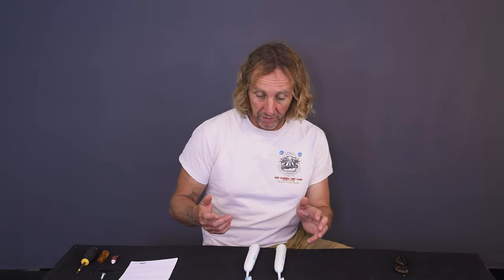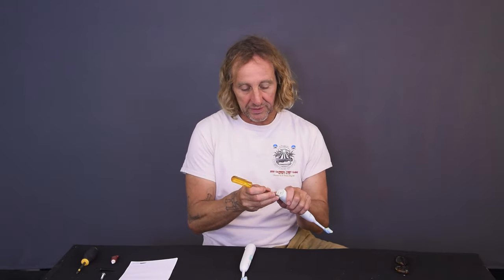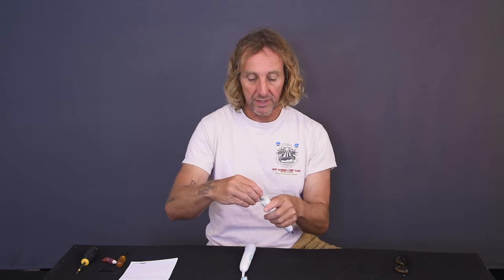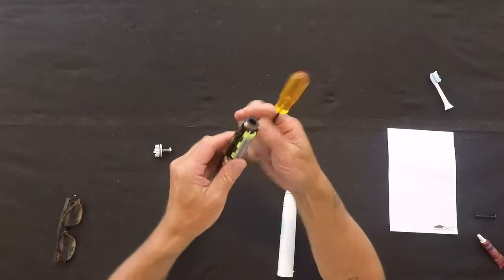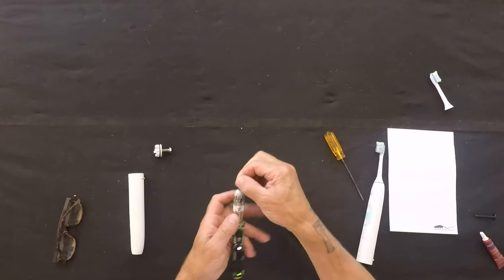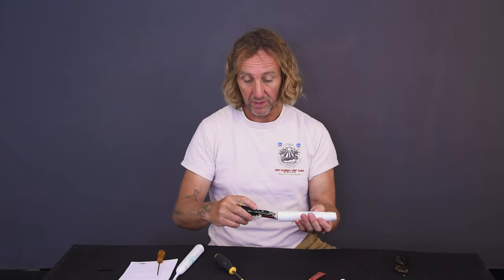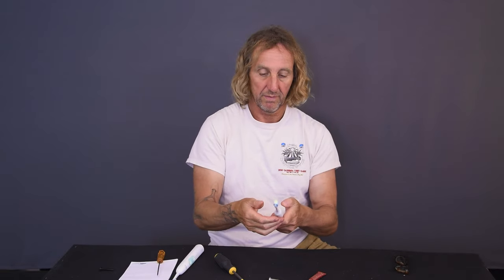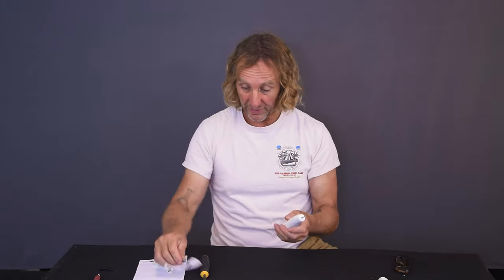Easiest Open/Fix Philips Sonicare Toothbrush HX686 HX684 ...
I figured out a super simple, fast and easy way to open and repair a Sonicare toothbrush with no damage.

00:00 Intro
01:15 Other ways to open it
01:53 Preparing to open
02:14 Easiest way to remove the back
02:54 Releasing the 2 clips/tabs
03:33 Looking at how the retaining tabs work
04:06 Fixing the loose screw issue
05:32 Reassembly
05:50 If the screw is not tight enough to pull the back
07:15 Summary and outro